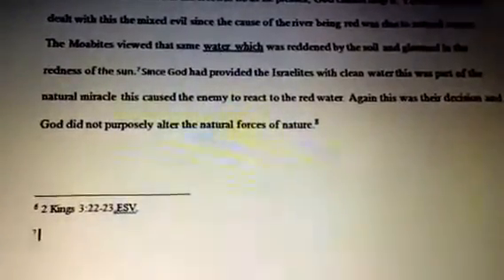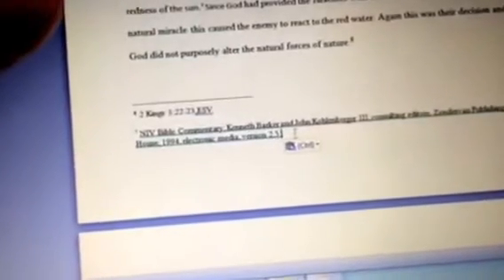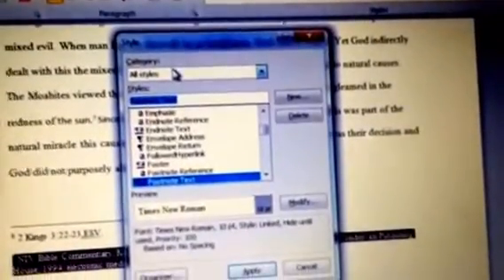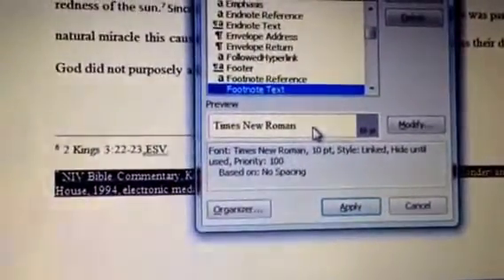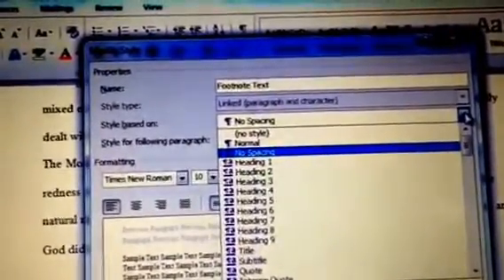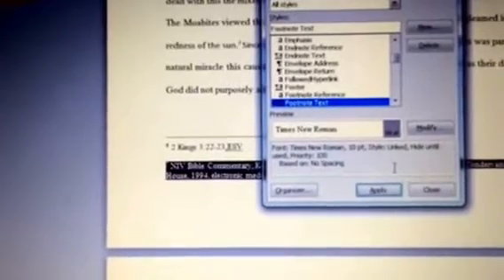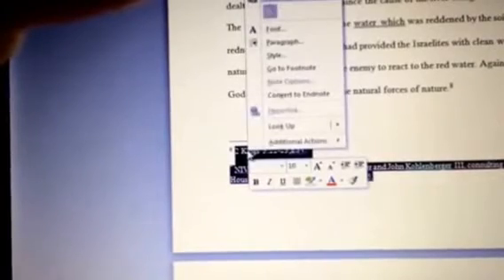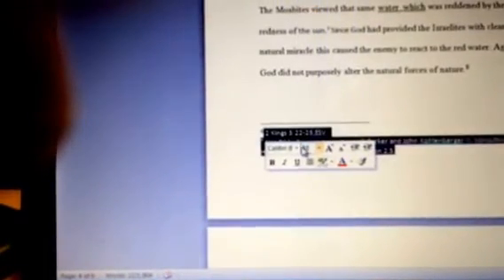Fixing Footnotes in Word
Sometimes for whatever reason , Word will insert spaces in your footnote section. This is the way to fix that problem.